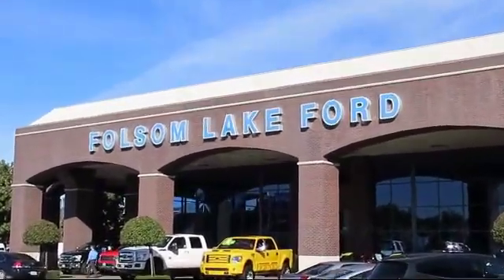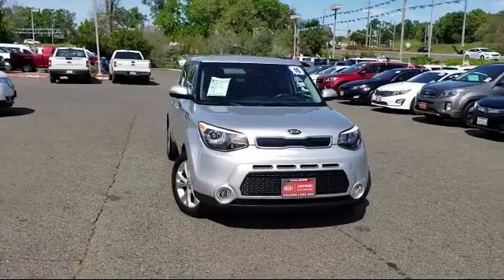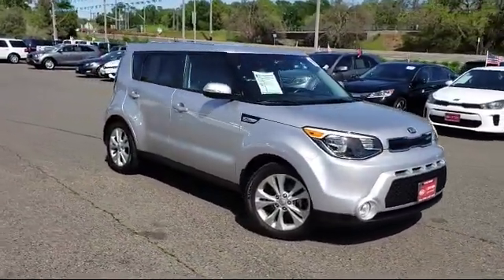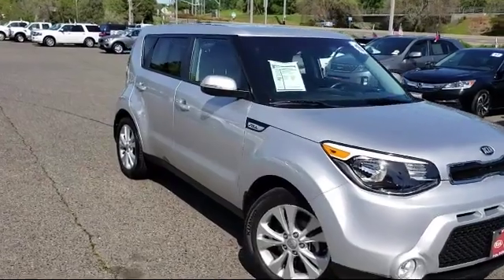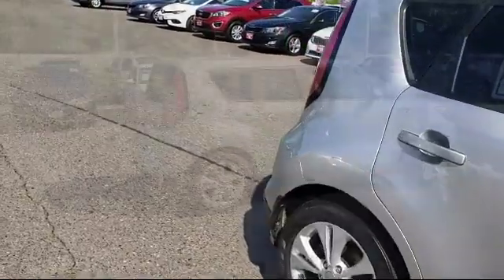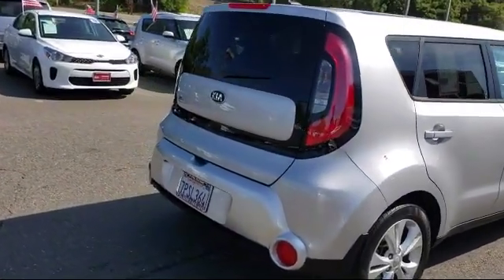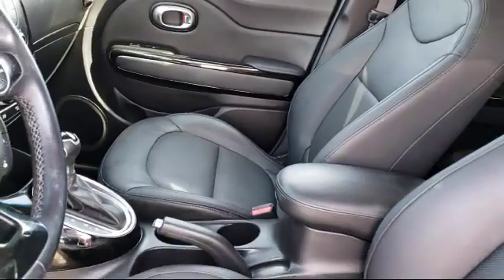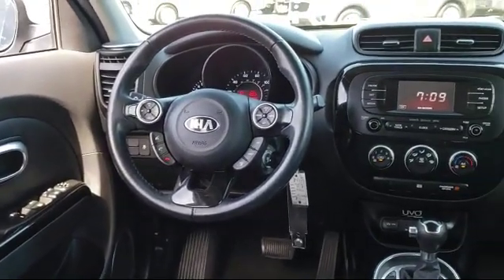2016 Kia Soul Hatchback Exclaim Folsom Sacramento Roseville Elk Grove El Dorado Hills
2016 Kia Soul Hatchback Exclaim Stock Number: 8475 Vin:KNDJX3A57G7832111.

12755 Folsom Blvd.